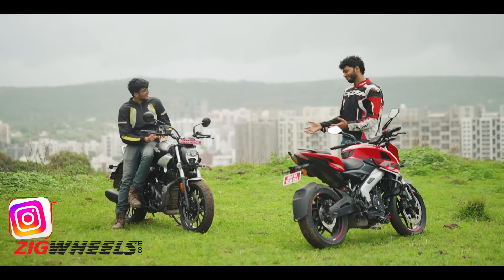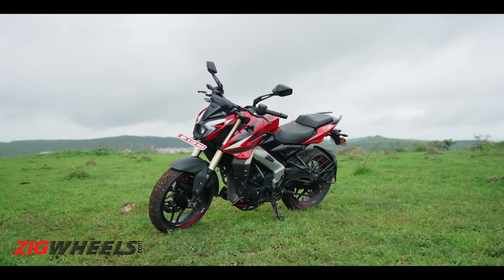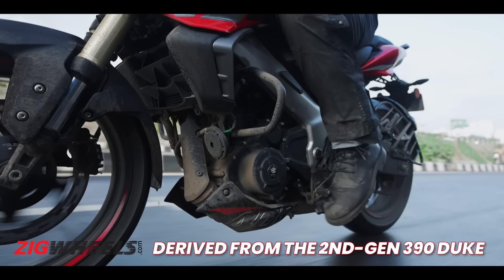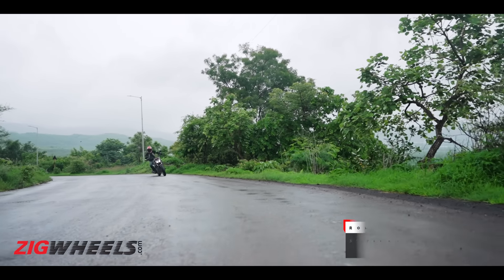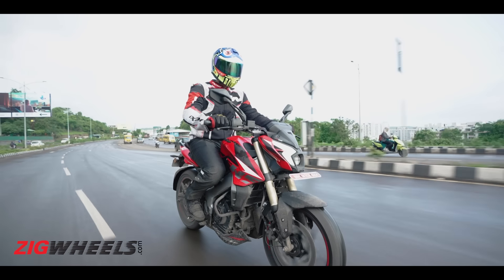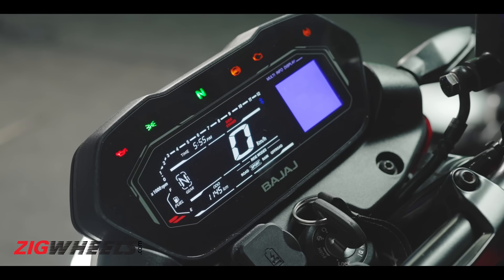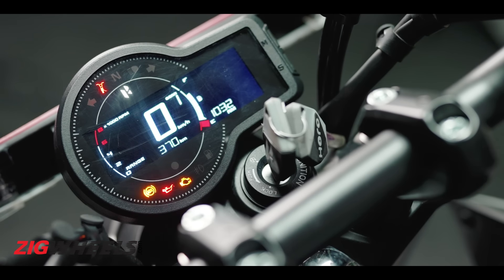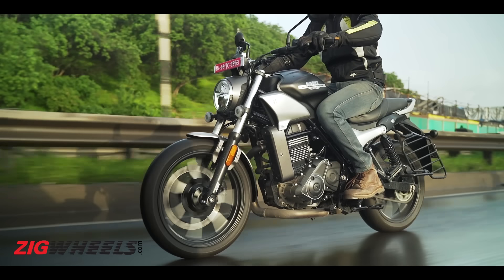Hero Mavrick 440 vs Bajaj Pulsar NS400Z | India’s Most Affordable 400cc Bikes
400cc bikes are perfect for Indian conditions. More than enough power to handle highway duties but also not too powerful or intimidating for everyday riding. And the Hero Mavrick 440 and the Bajaj Pulsar NS400Z are the 2 most affordable 400s in India. So which one should you buy? Nishaad and Aamir help you figure that out:

Host: Nishaad Joshi and Aamir Momin
DOP: Nikhiil Rege and Sameer Koke